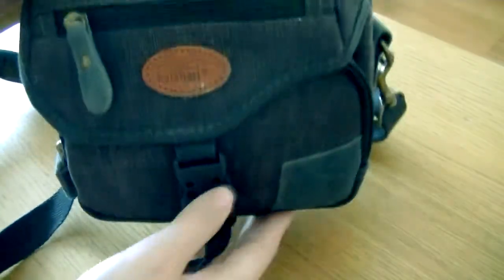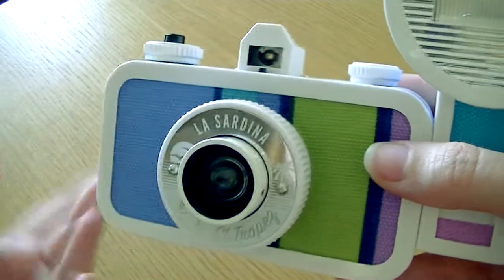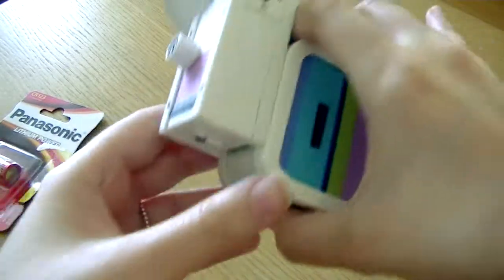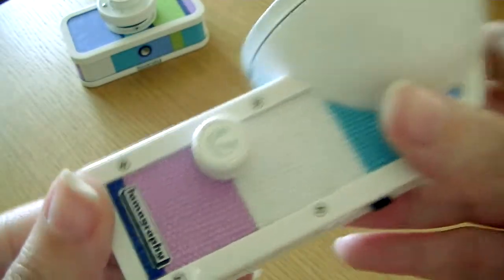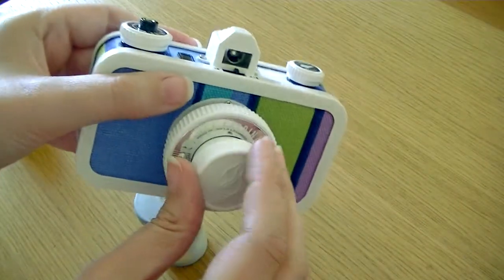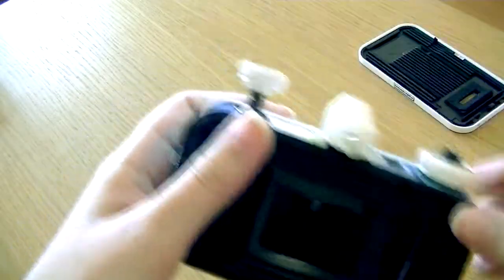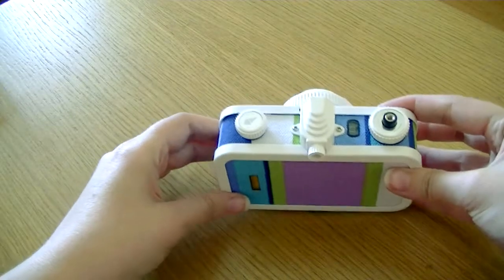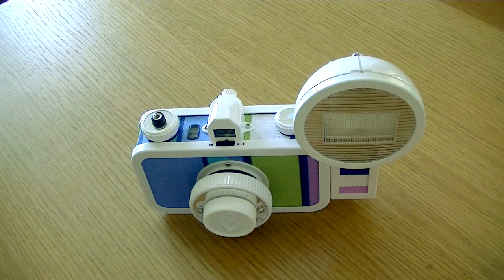La Sardina St Tropez Lomo Camera - Review, Film Loading and Camera Storage